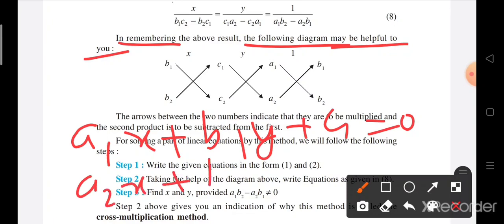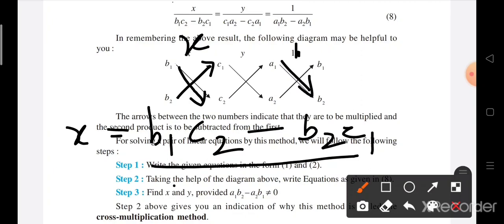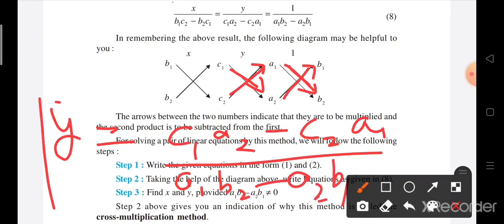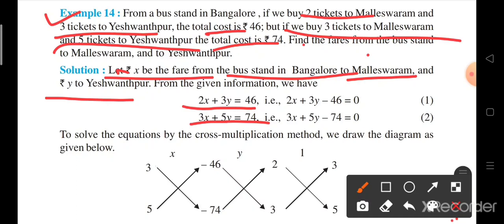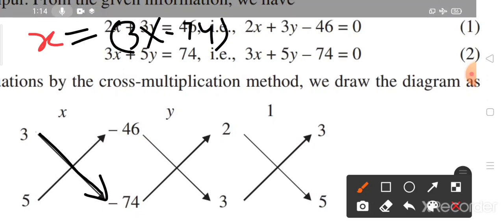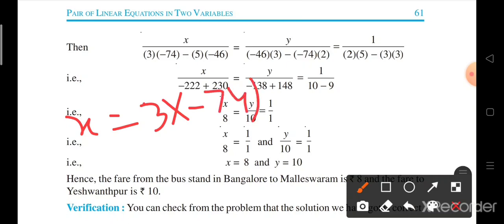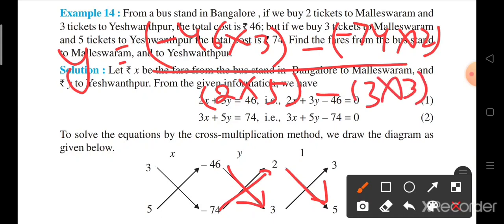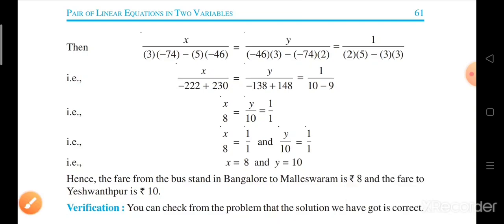Class 10 Mathematics (Part 13) Chapter 3 PAIR OF LINEAR EQUATIONS IN TWO VARIABLES Page 60 to 61